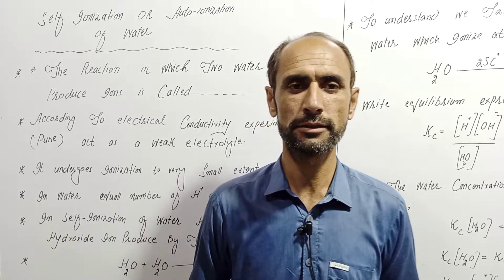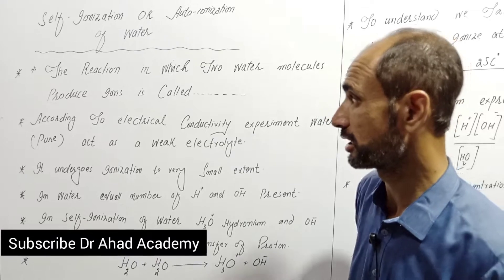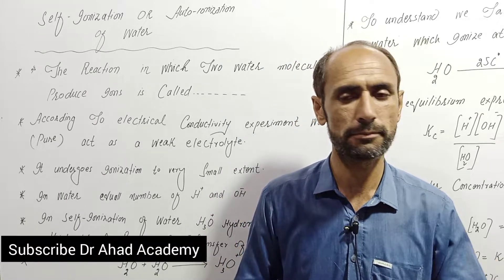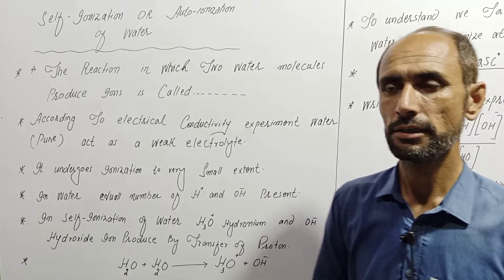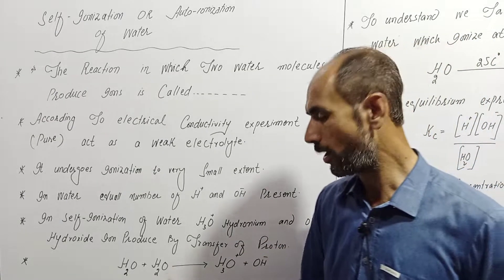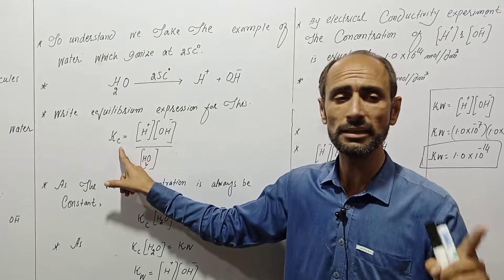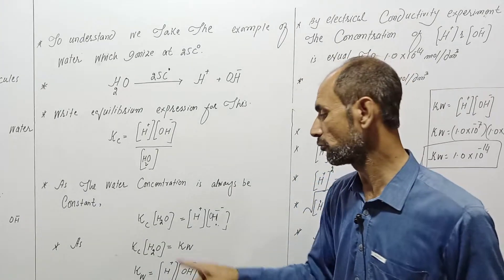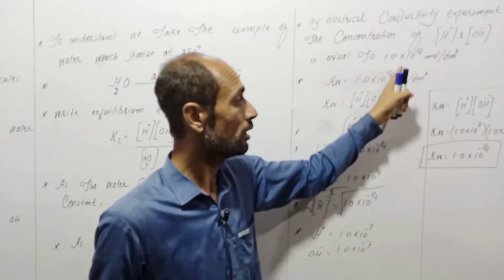Self Ionization /auto Ionization of Water || Class 10th || Dr Ahad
Dear stidents
complete explanation of self ionization is presented in this video lecture.
Self-ionization-of-water
Auto-ionizationofwater

for more video visit my Facebook page dr ahad academy